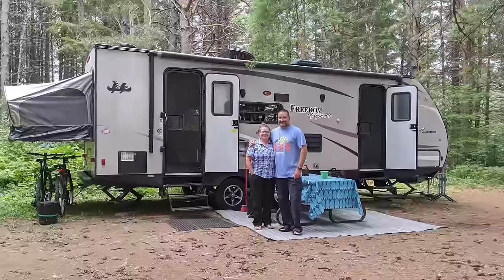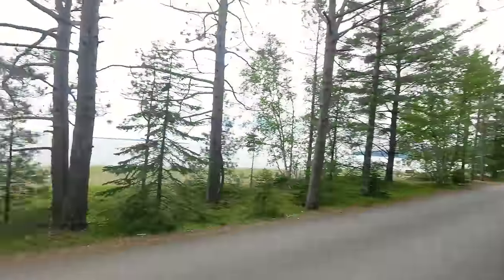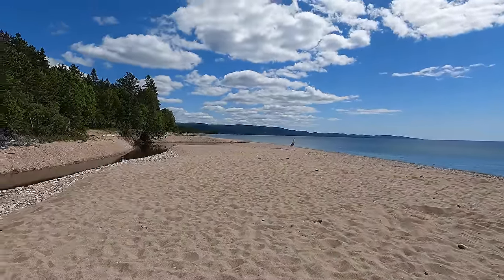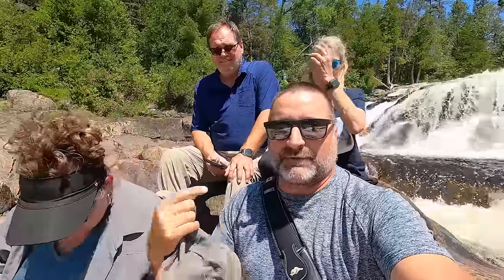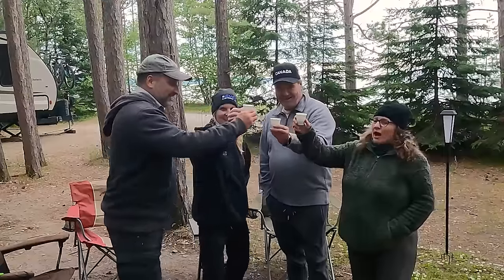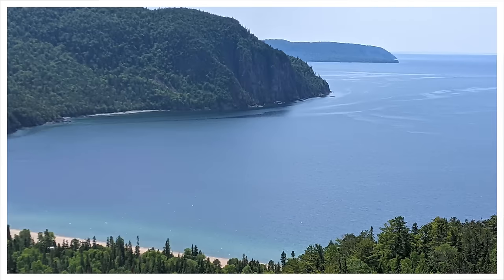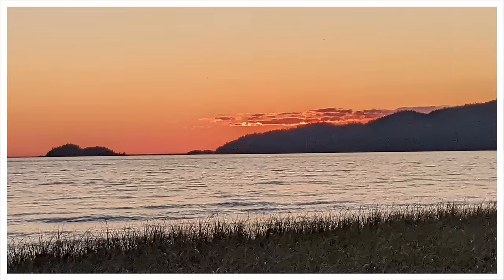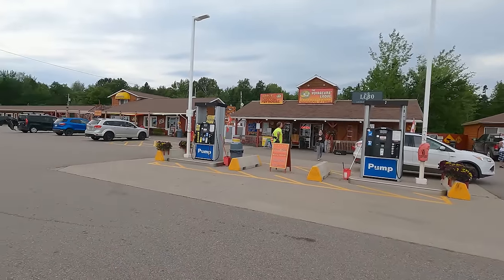S04E07 Lake Superior Provincial Park Review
This is park #2 on our three week, seven park camping trip to Lake Superior. This park is stunning! The beauty of Lake Superior Provincial Park is top notch. We absolutely loved this park. We toured both Agawa Bay and Rabbit Blanket campgrounds. We hiked the Pinguisibi Trail along the Sand River and visited Lady Evelyn Falls. We also hiked the Nokomis Trail to a stunning view of Old Woman Bay. The nicest surprise for us was the beauty of Bathtub Island near Katherine Cove. This park is Amazing.

Lake Superior Provincial Park brings us one step closer to our main destination, which is Sleeping Giant Provincial Park. That will be our next park review.

To check out our Camping with the Coles t-shirts, sweatshirts, sweatpants, hoodies, ball caps and toques, click on this and click on Merch. All profits go back into making more videos like this for you.

and for $5 we will send you a Camping with the Coles fridge magnet and sticker set.

CHECK OUT OUR AMAZON STOREFRONT: This is where we show all the Amazon products we use when camping and making these videos:

00:00 Intro
01:48 Arriving at Agawa Bay Campground
03:48 Touring Agawa Bay campsites
06:00 Touring Rabbit Blanket campsites
06:34 Park facilities
08:12 Hiking the Pinguisibi Trail
10:10 Hiking at Agawa Rock and checking out the pictographs
11:11 Exploring the enchanting Bathtub Island
13:36 Cheryl's Loo Review
15:08 Around Agawa Bay Campground
16:01 Checking out the visitor centre and park store
16:30 Visiting Old Woman Bay
17:12 Hiking the Nokomis Trail
18:48 Coles Notes
28:24 Rating

Canada – Camco water filter
USA - Camco water filter

Canada - Scrubba Wash Bag - Portable Laundry System for Camping
USA - Scrubba Wash Bag - Portable Laundry System for Camping

Cameras and Microphones:

Canada - Canon EOS 90D DSLR
USA - Canon EOS 90D DSLR

Canada - Canon 18-135mm lens
USA - Canon 18-135mm lens

Canada - Canon 10-18mm lens
USA - Canon 10-18mm lens

Canada - Gorillapod 3K Pro
USA - Gorillapod 3K Pro

Canada - GoPro Hero 9 Black
USA - GoPro Hero 9 Black

Canada - GoPro Hero 7 Black
USA - GoPro Hero 7 Black

Canada - GoPro Hero 9 Media Mod
USA - GoPro Hero 9 Media Mod

Canada - Rode Wireless Go II Microphones
USA - Rode Wireless Go II Microphones

Canada - Rode Lavalier Go Microphone
USA - Rode Lavalier Go Microphone